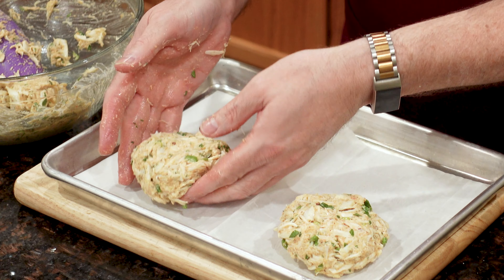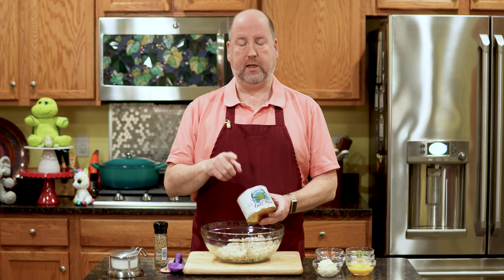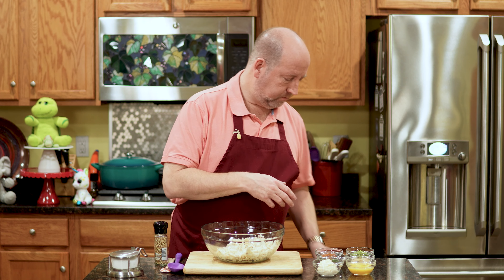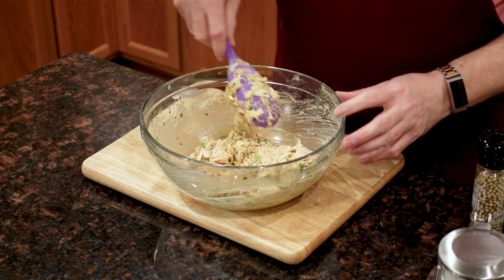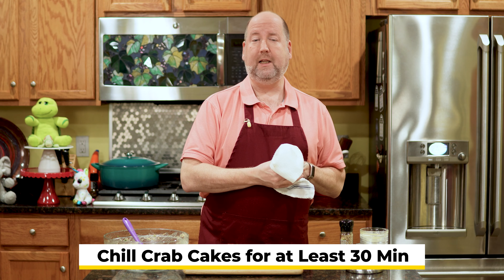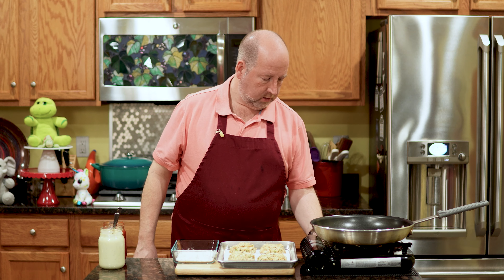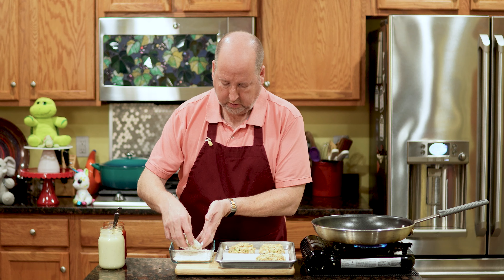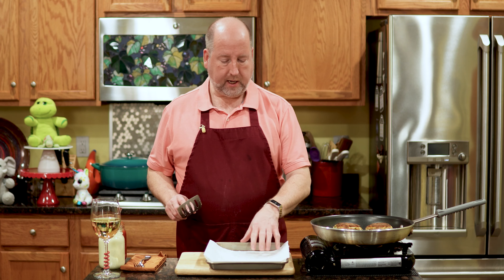Maryland Style Lump Crab Cakes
You don't need a trip to a Maryland seafood restaurant to make Maryland crab cakes. My recipe features jumbo lump crab meat and Old Bay seasoning to create a crispy browned cake you can make at home.

===  🍽🍸🥩 RECIPE ===
1 pound (453 g) jumbo lump crabmeat
4 scallions (green parts only) minced
1 tablespoon chopped fresh parsley
1 1/2 teaspoon Old Bay seasoning
2 - 4 tablespoons breadcrumbs
1/4 cup (60 g) mayonnaise
1 large egg, slightly beaten
1/4 cup (45 g)  all purpose flour
1/4 cup (60 ml) vegetable oil
Salt & White Pepper
Baking sheet
Waxed paper or parchment

Combine the crabmeat, scallions, parsley, Old Bay, mayonnaise, egg, Salt and Pepper and 2 tablespoons of breadcrumbs in a bowl and gently mix together, trying not to break up the crab too much. The mixture should just hold together. If it is too wet, or does not hold together, add more breadcrumbs one tablespoon at a time.

Once combined, divide the crab mixture into four portions, and form into a cake.  Arrange cakes on a baking sheet lined with waxed paper or parchment; cover with plastic wrap and refrigerate for 30 minutes. (Can be refrigerated for up to 24 hours.)

Heat the oil in a large skillet over medium-high heat until hot but not smoking.

While the oil heats, place the flour in a pie dish or other wide, shallow plate. Lightly dredge each cake in the flour. When the oil is hot,  fry the crab cakes  until the outside s are crisp and browned. About 4 or 5 minutes for each side.

Serve immediately

Old Bay Seasoning

=== 📑 CHAPTERS ===
00:00 - About Today's Episode
00:20 - Welcome to Let's Celebrate TV
00:53 - Maryland Crab Cake
01:08 - What Type of Crap Meat?
01:59 - Old Bay Seasoning
02:27 - Adding the Ingredients and Mixing
05:19 - Forming the Crab Cakes
06:49 - Frying the Crab Cakes
11:58 - Plating with Cocktail and Tartar Sauce
13:38 - Tasting and Recipe Recap
14:28 - Social Media and Video Recommendations